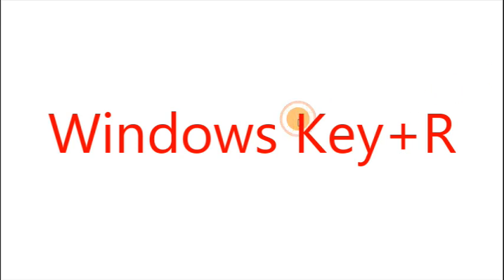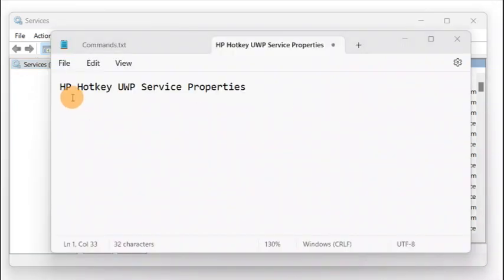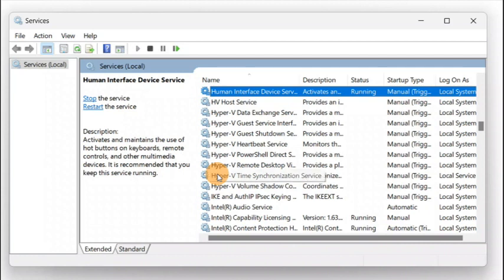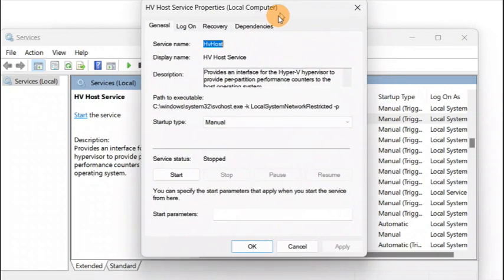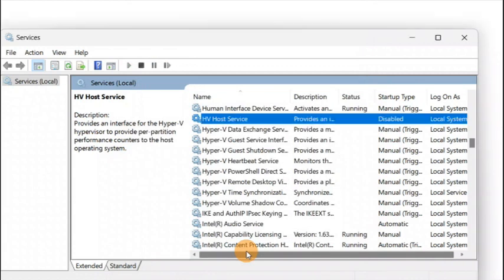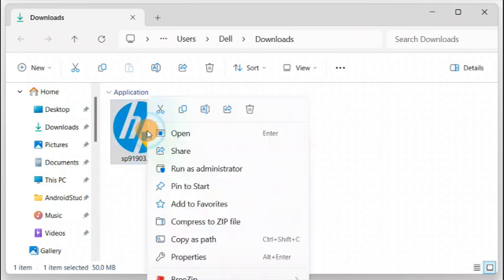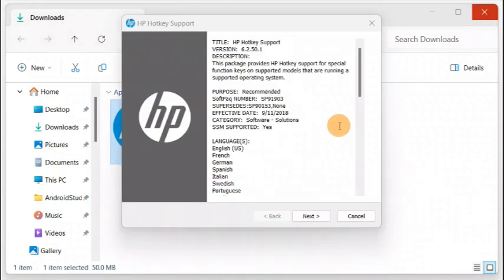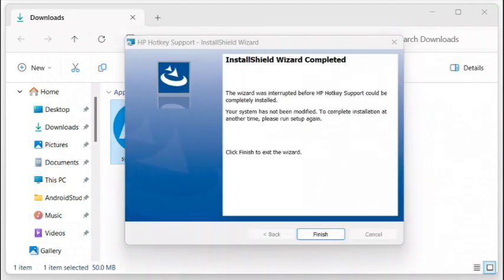Easy Fix for Issue HP Hotkey Support Blank Pop up in Windows 11